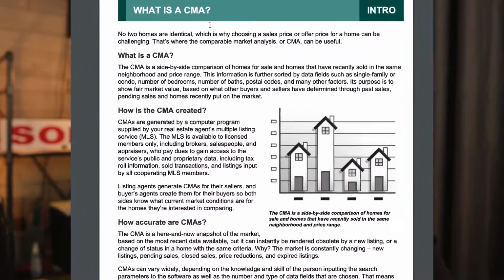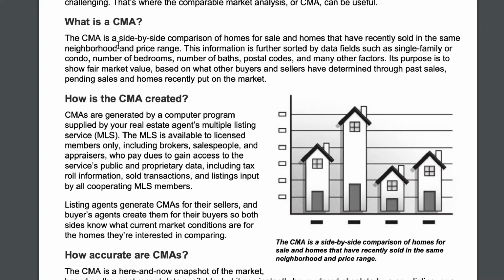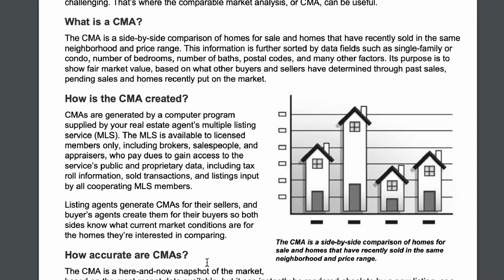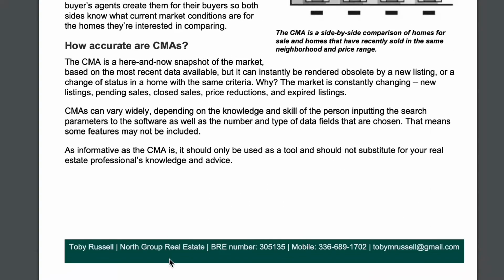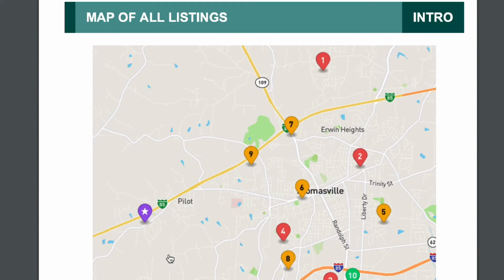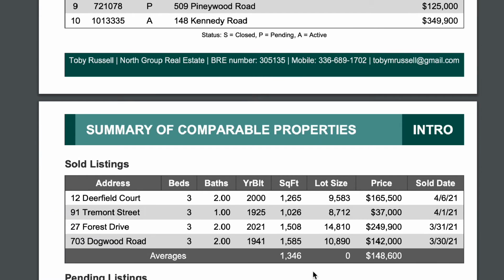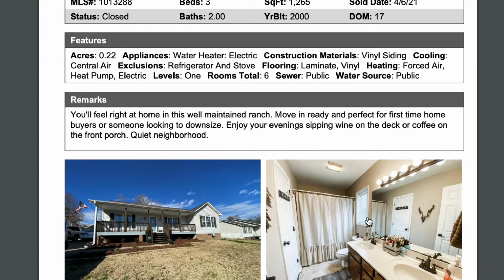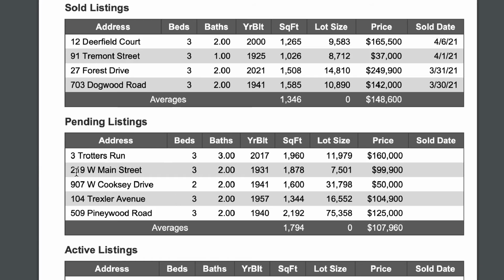What's my home worth? Thomasville, NC